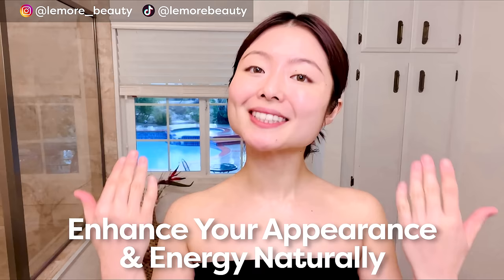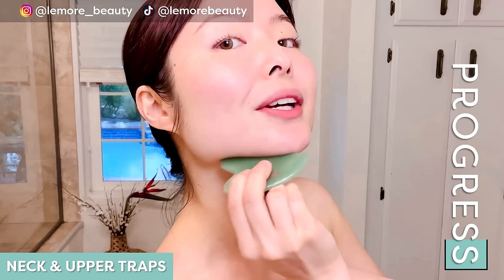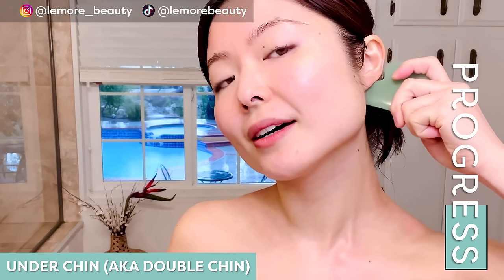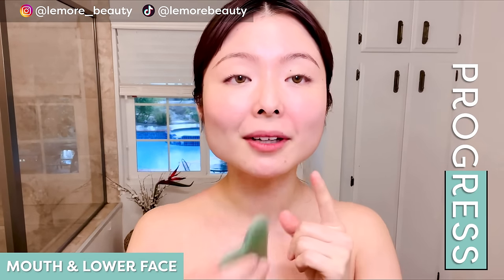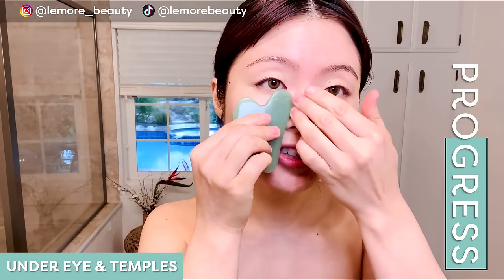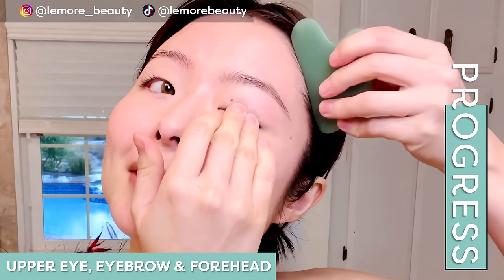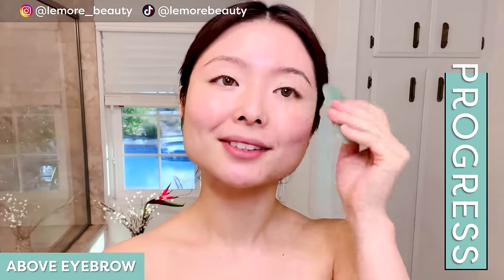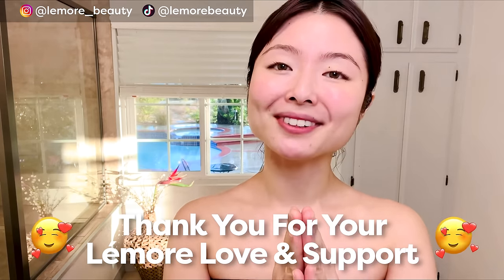✨LOOK & FEEL YOUR BEST✨ [2023] ULTIMATE GUA SHA FACIAL MASSAGE ROUTINE | Follow Along ♡Lémore♡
LOOK & FEEL YOUR BEST with this effective and comprehensive (as I like to call it THE ULTIMATE) Gua Sha Facial Massage Routine you can easily follow along at home! 🏡💆🏻‍♀️💚
We promise you AND others will notice the positive difference in your appearance & energy when you do this facial massage routine ONCE A DAY ☝🏼👀😍
The more consistent you are, the longer-lasting the results! 🌟
Slow down, breathe deeply, and relax fully as you follow along~
💦Stay Hydrated & Happy New Year!🥳
xoxo, Sinyoung 💕